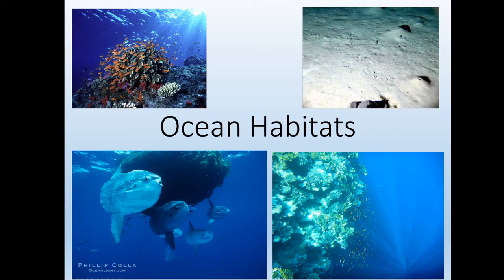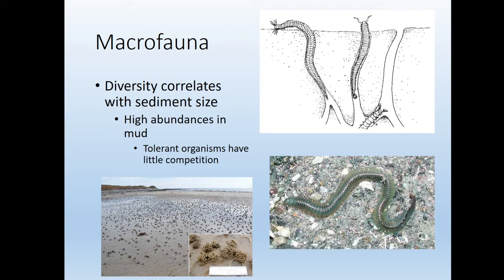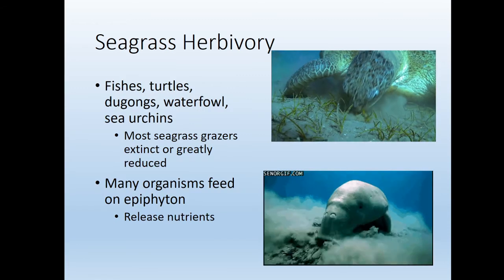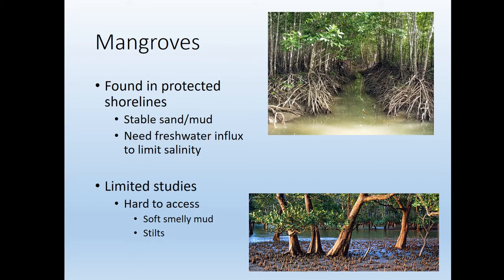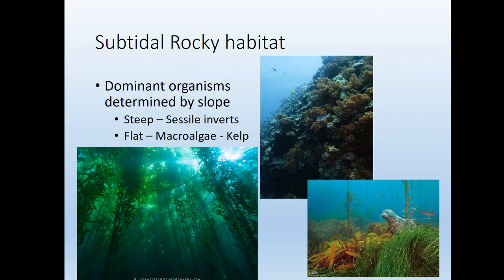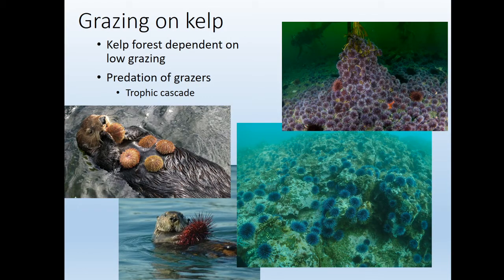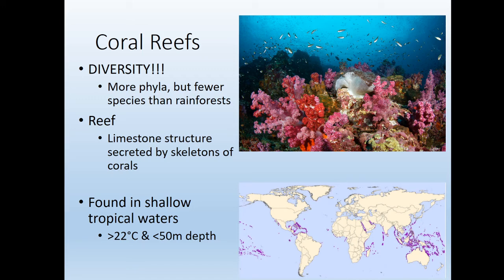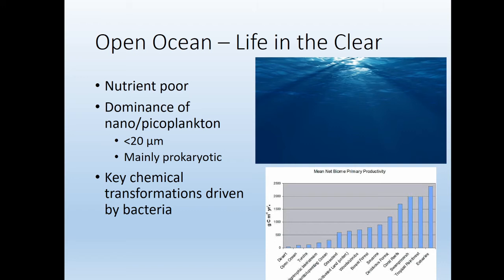20 - Ocean Habitats